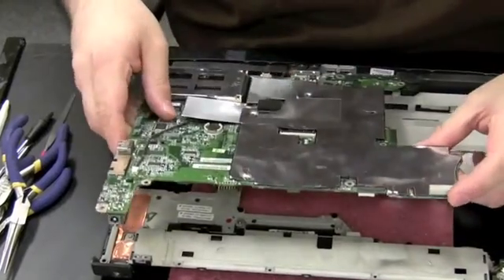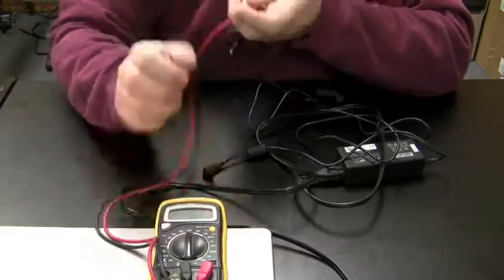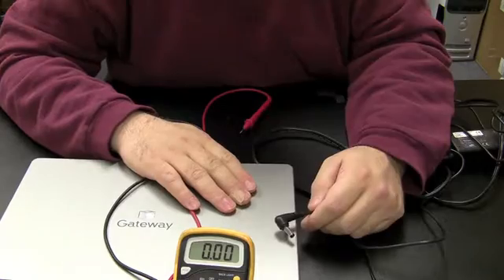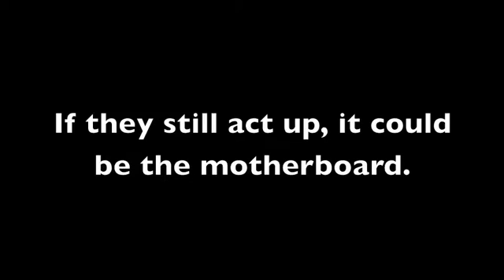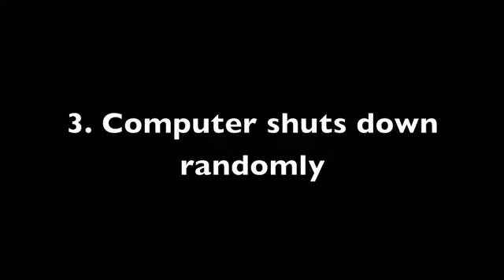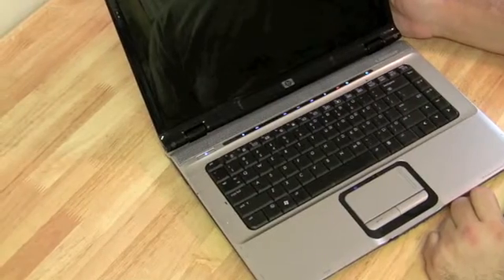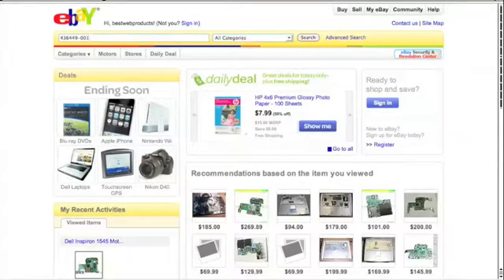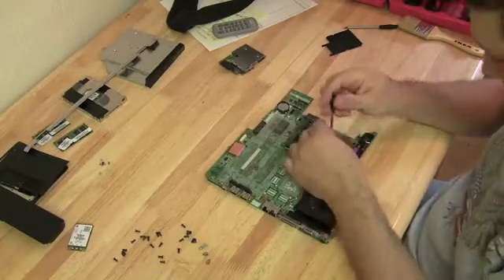How to Fix Laptop not powering on, good battery, power adapter and power jack.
This video is a how to tutorial guide for user or technicians who wants to diagnose and repair they're laptop. this applies on any laptop models and brands.

a handy quick fix tutorial for people who wants to diy computer repair or laptop repair without an extra fees from repair shops.

step by step tutorial guide how to diagnose and repair a laptop or computer.

credits to podnutz for this laptop repair compilation videos.

We are Stage3PC Computer MAC Repair and Data Recovery Specialist - We are based in 3477 2nd flr. bldg. P.sanchez st. sta.mesa manila (Philippines)

We are open on sponsorship of technology products and gadgets for reviews and unboxing.